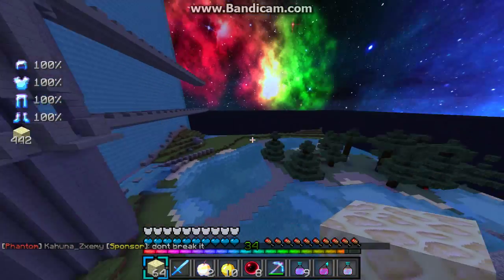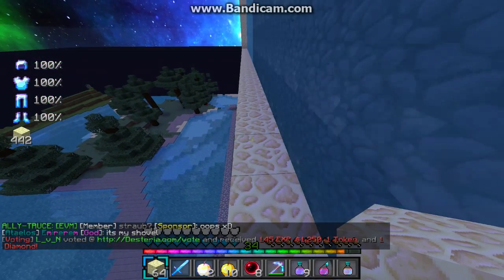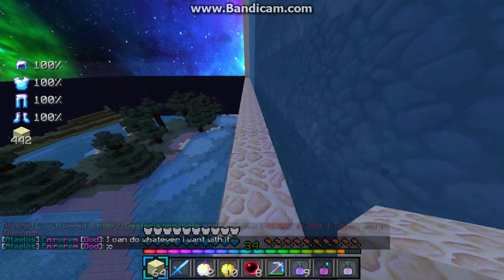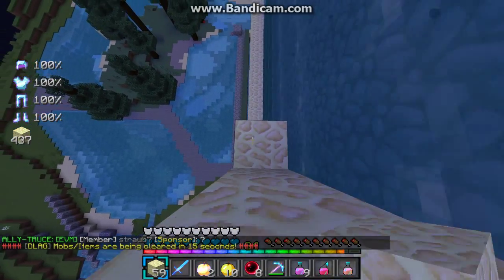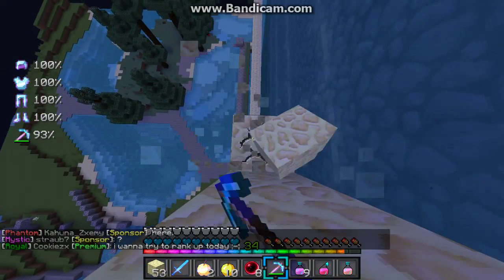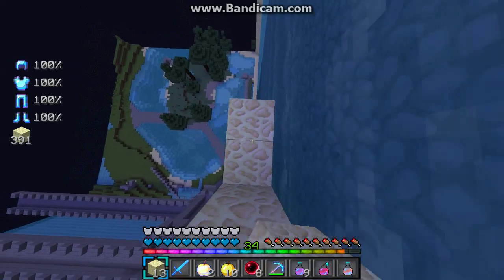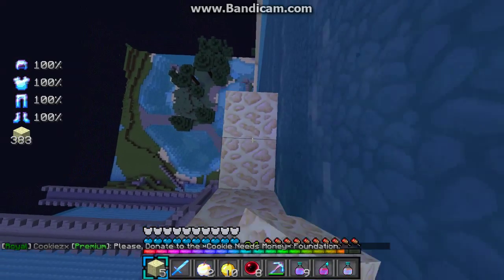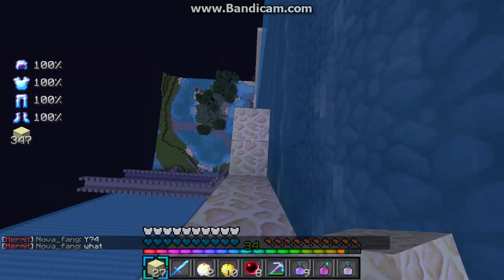Minecraft tutorial. BUILD WALLS FASTER! Minecraft factions. Desteria - Eldyn realm.